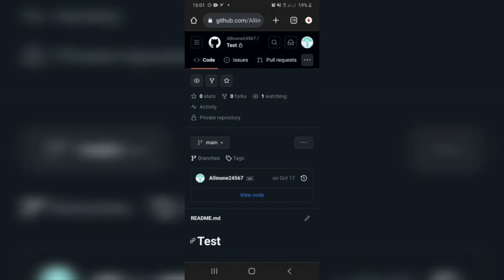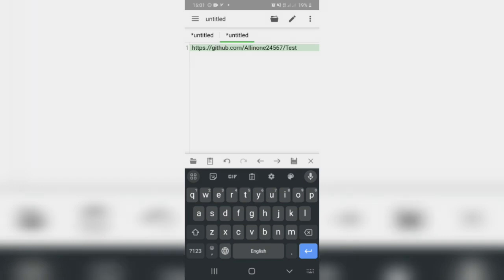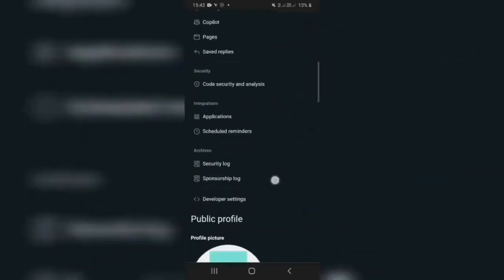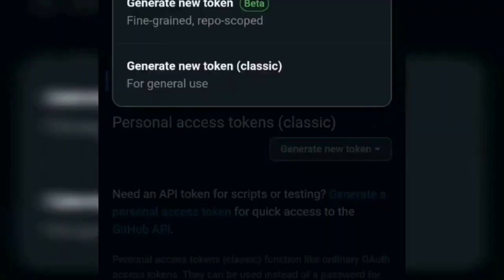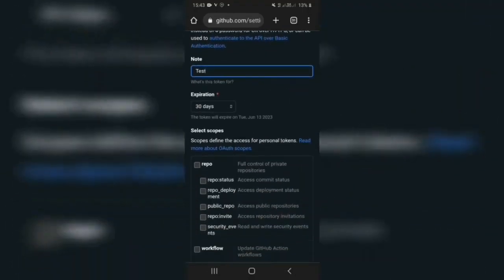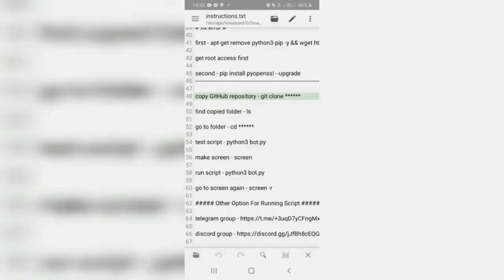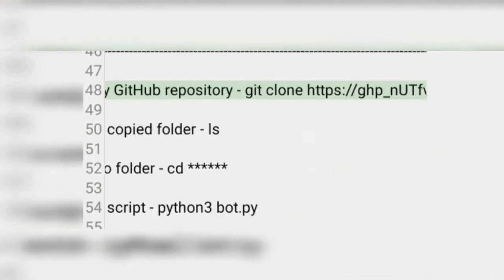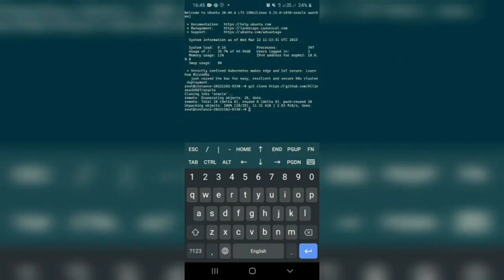How to Clone Private GitHub Repository with Personal Access Token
Password authentication not working on GitHub? In this video, I show you exactly how to clone a private GitHub repository using a Personal Access Token (PAT) in 2025.

If you are getting the "Support for password authentication was removed" error, this step-by-step guide will fix it. I will show you how to generate a new token and the exact command syntax to use in your terminal to git clone successfully.

📌 Timestamps:
0:00 Intro: Cannot clone private GitHub repository?
0:32 Step 1: Get your Repository Link
0:55 Step 2: Generate Personal Access Token (PAT)
0:55 How to find Developer Settings in GitHub
1:57 Copying your new Token
2:06 Step 3: The Secret Command Syntax (Fix)
2:38 Testing the Clone Command in Linux
2:52 Conclusion & Subscribe